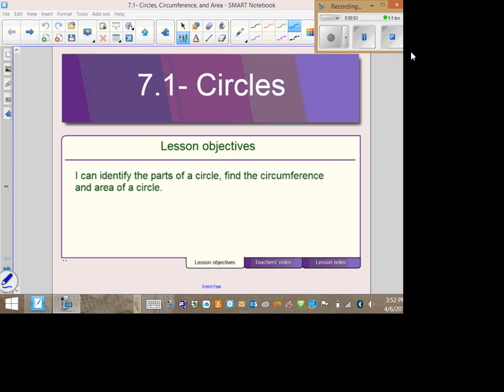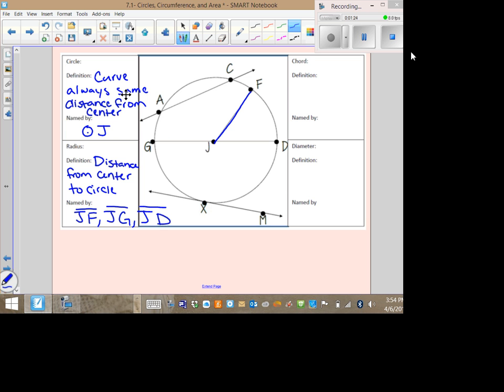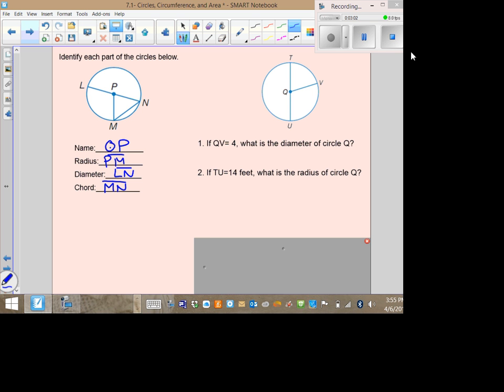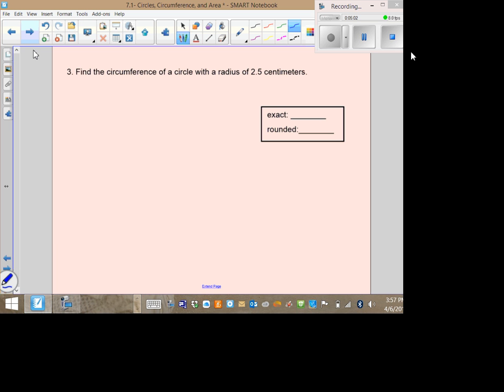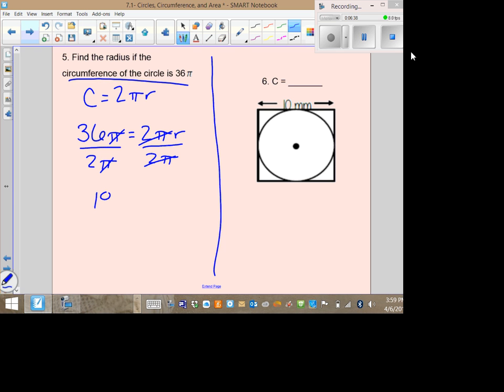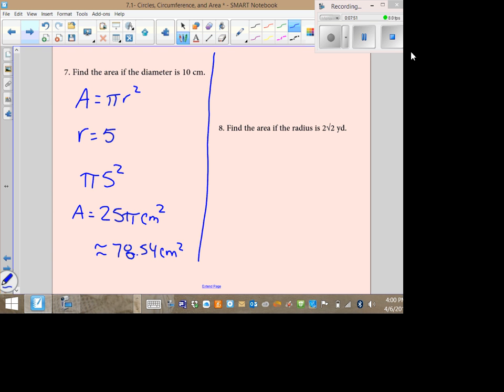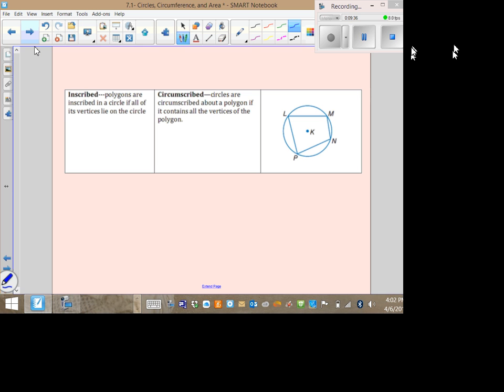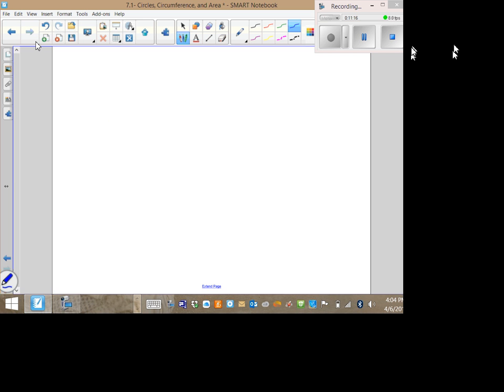7 1 Circles, Circumference, and Area